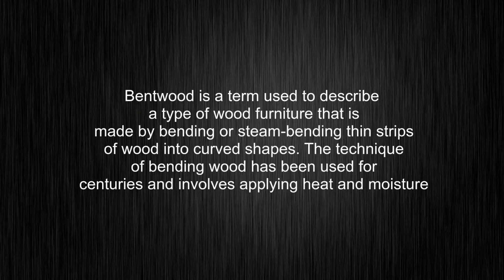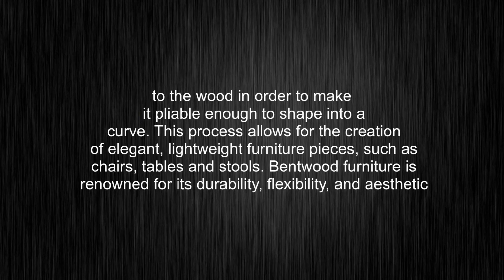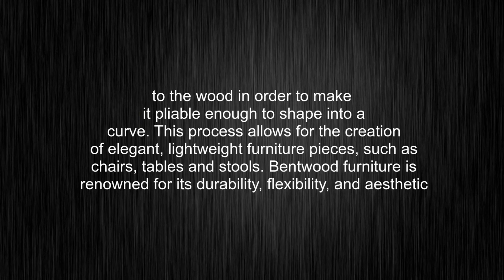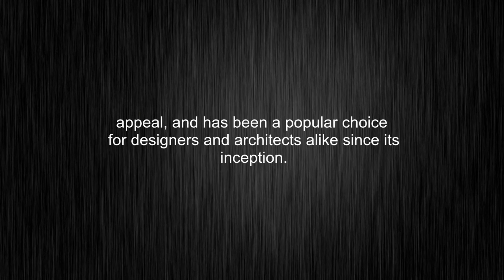What's the meaning of "bentwood", How to pronounce bentwood?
This video tells you what "bentwood" means, how to pronounce it, what is "bentwood" definition, how to say bentwood, provides a pronunciation guide and an accurate definition.
00:00 Pronunciation
00:32 Meaning